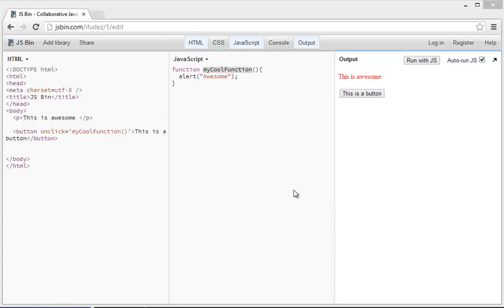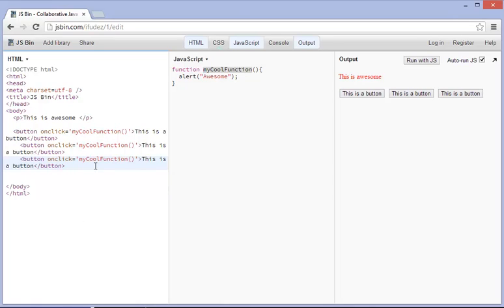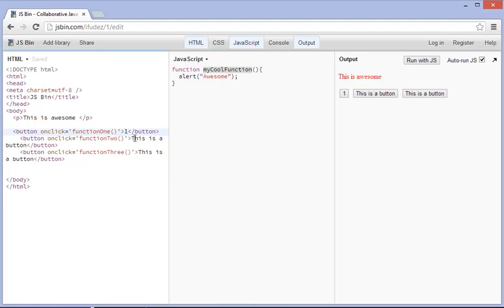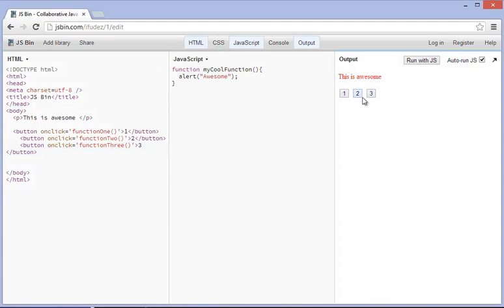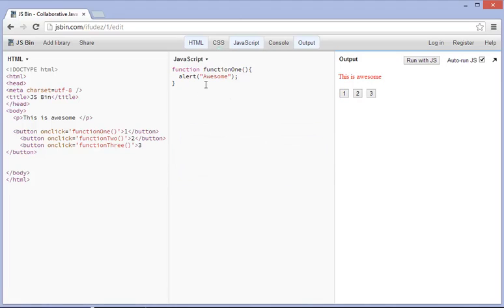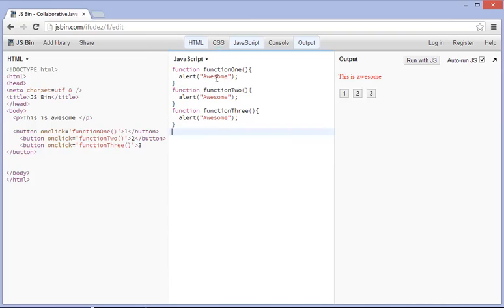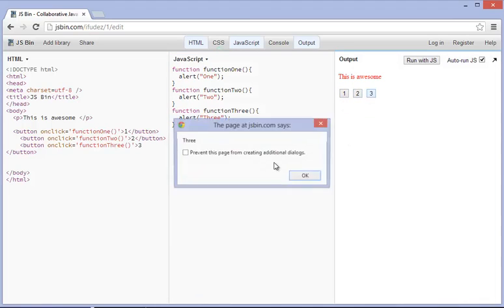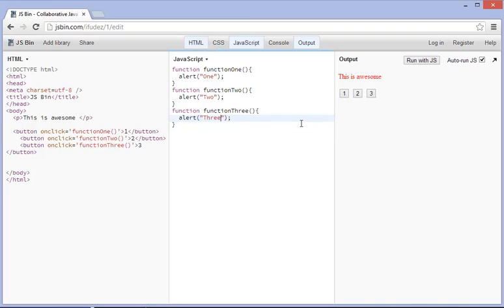Scaling functions In JavaScript . Fully Premium Courses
fully premium courses

keep support me hard